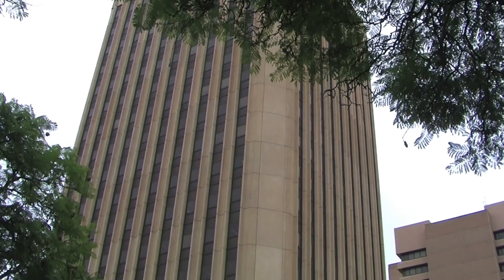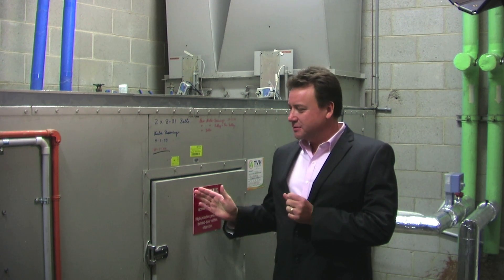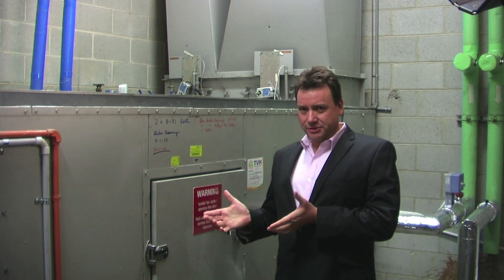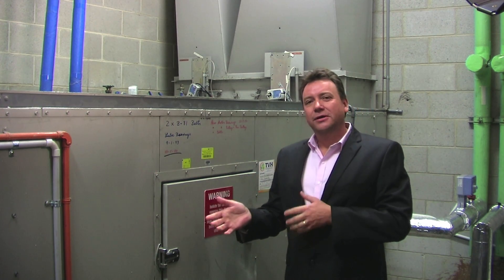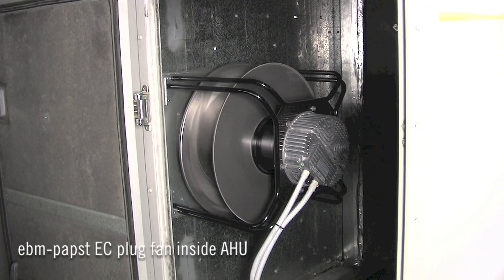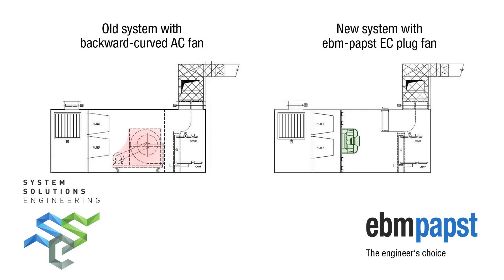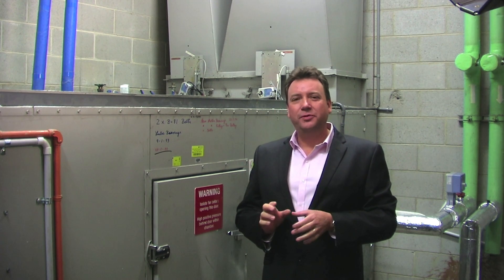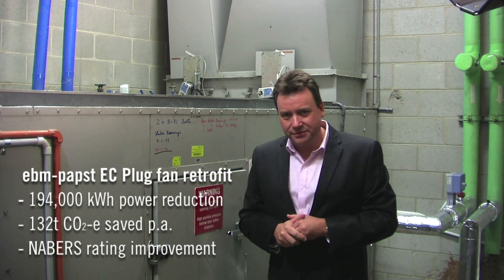Wakefield House EC Fan Upgrade Adelaide - ebm-papst A&NZ / System Solutions Engineering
The iconic Wakefield House Building in Adelaide, South Australia, was suffering from poor fan installation, and as a result, was not delivering airflow as per the National Construction Code (NCC).

This video presents the application of a two-step retrofit program that was undertaken to bring the installation up to date and bring the building to compliance with the NCC.

The first stage involved retrofitting a direct drive EC plug fan in place of the belt driven dual inlet backward curved blower on a single floor. Some changes to the surrounding air handling unit construction were also made. The changes allowed for more laminar airflow over the heating / cooling coils and reduced air 'patching', increasing cooling capacity and airflow. Additionally, the implementation of the new fan reduced power consumption by 50%.
This then lead to the South Australian Government Department for Treasury and Finance providing immediate funding to implement the progressive roll out of the remaining 18 floors.
Power measurements were taken before and after each upgrade, and the measurements logged for reference. After 2 years in operation, a recent site evaluation has confirmed that power savings for the building are at 194,000kWh per annum, equivalent to 132t CO2-e.
This is an example of a successful retrofit rollout where savings were both predicted and delivered where other projects fail to achieve the latter.

The video is presented by Kevin O'Reilly, Director of System Solutions Engineering, who were the consultants on the project, and Simon Bradwell, MD of ebm-papst A&NZ, who supplied the fans for the retrofit.